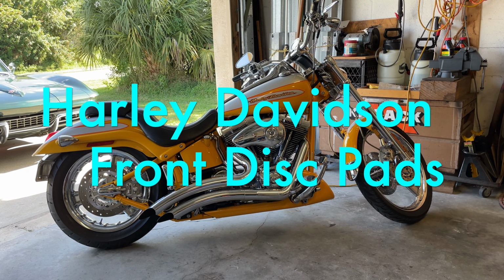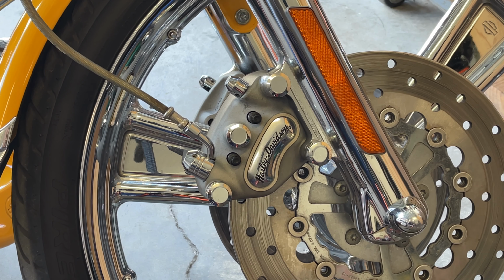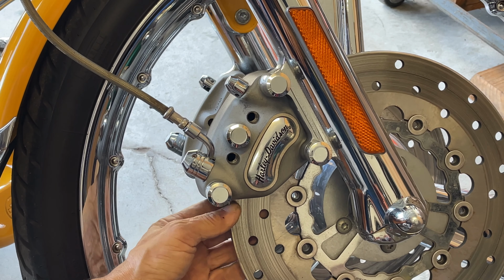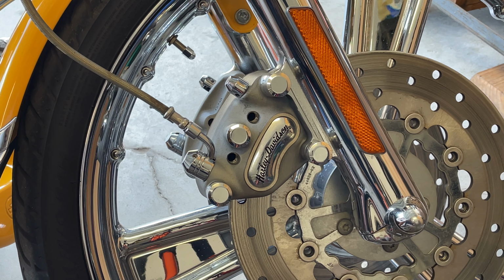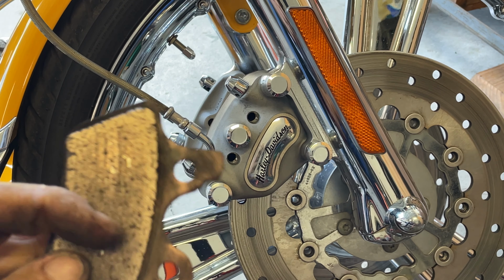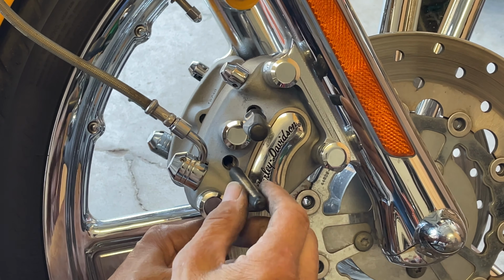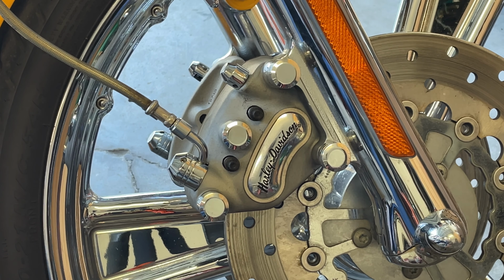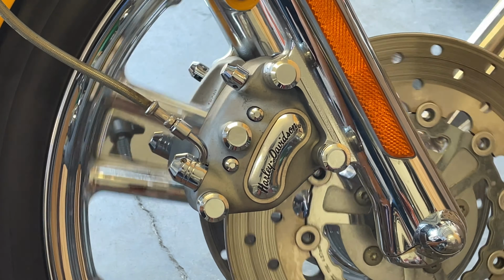Harley Davidson Softail Front Disc Pad Install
Harley Davidson Softail Front Disc Pad Install. How to remove and install your front disc brake pads on your Softail Harley Davidson Motorcycle. Any Question just ask.

Tools Needed
1/4inch 12 point socket
Flat blade screw driver